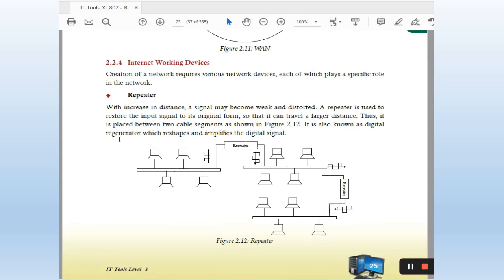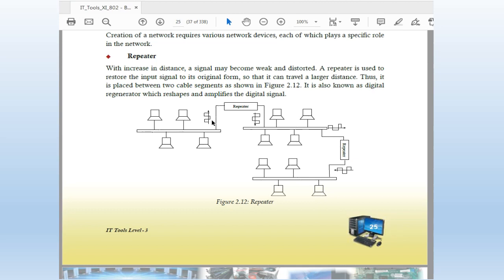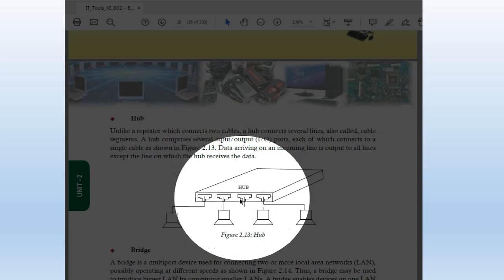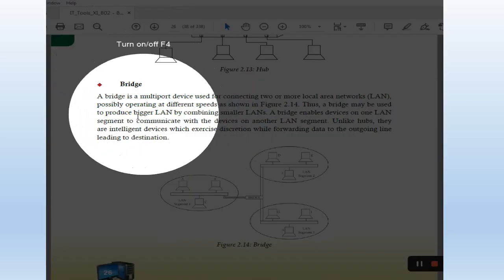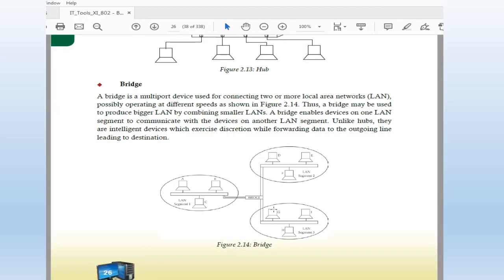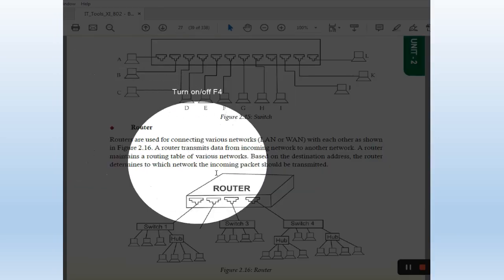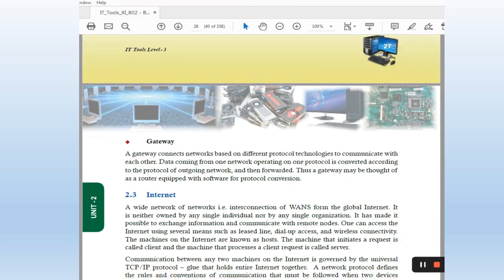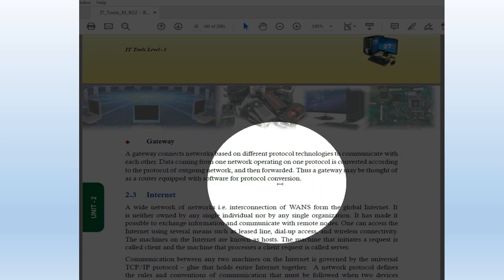UNIT 2 Continue PART 3